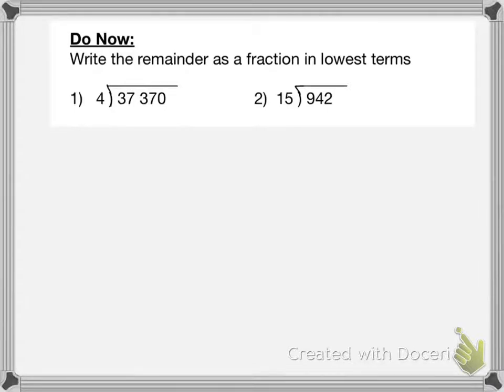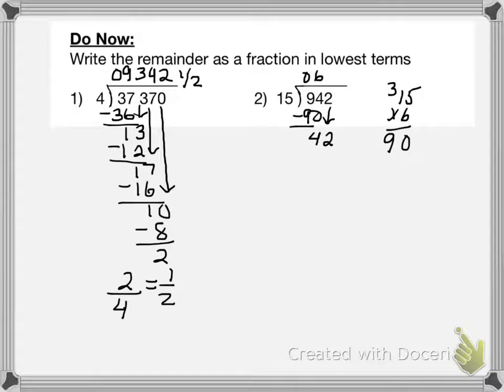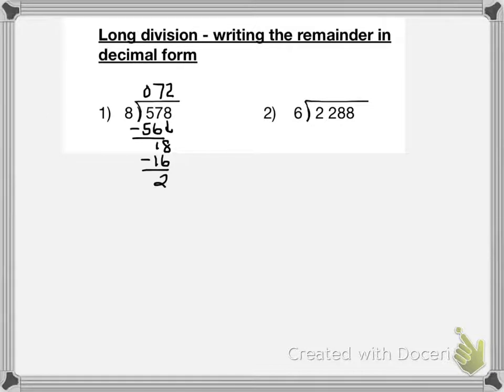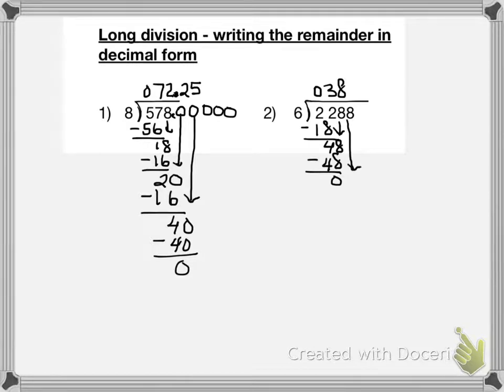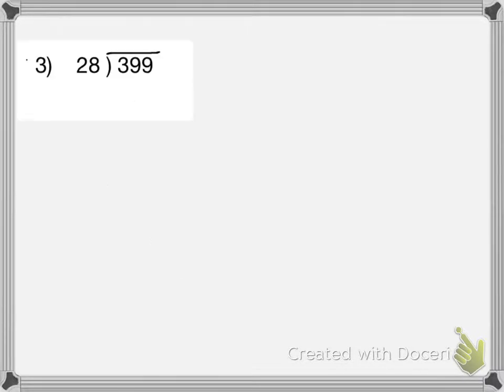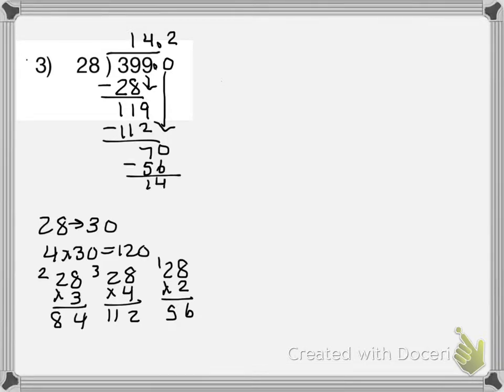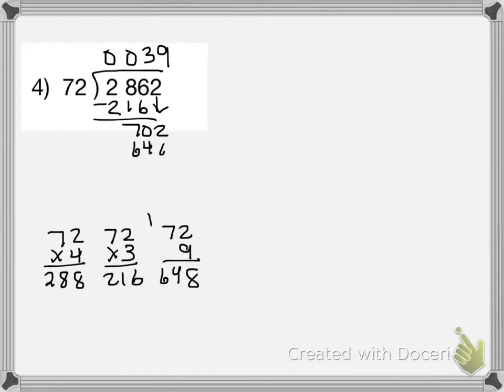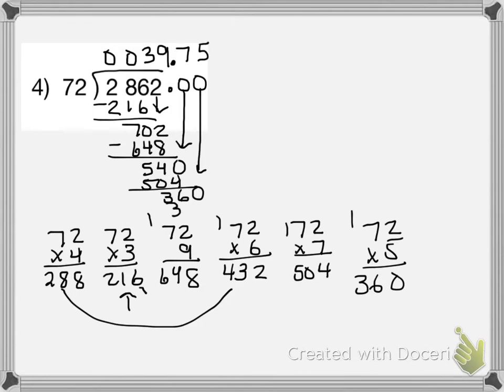Unit 1 lesson 2 division remainder as decimal lesson